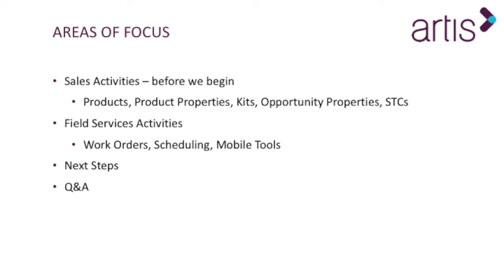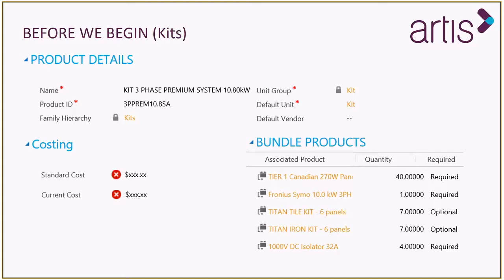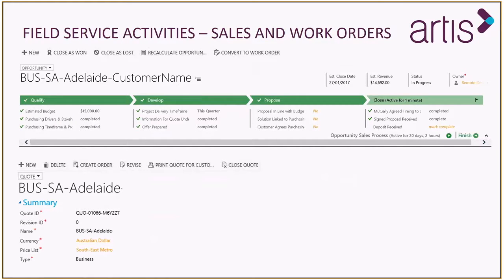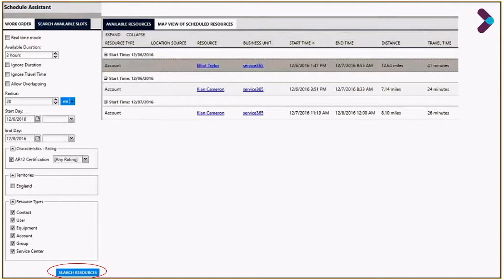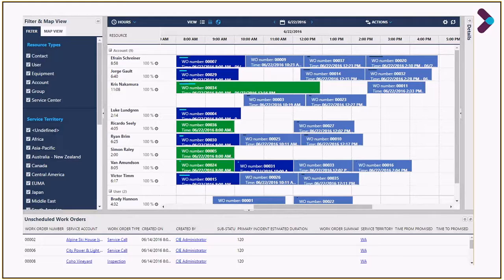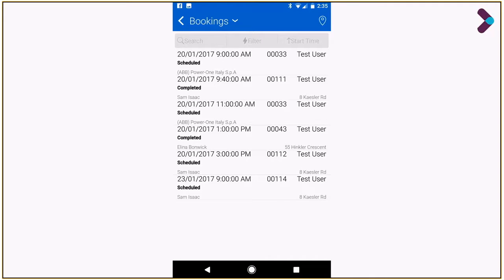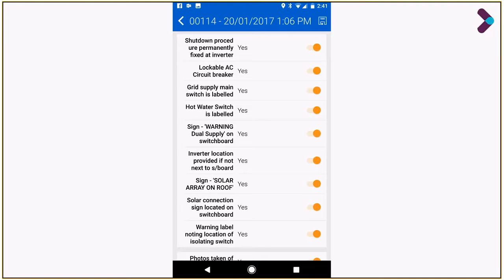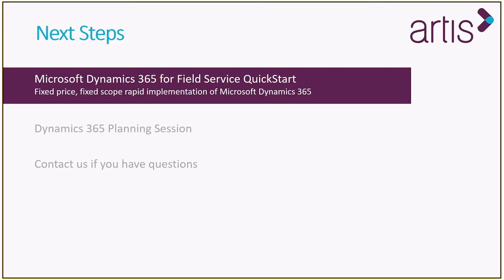Dynamics 365 for Field Services Solar Companies Webinar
2017 is the year of Digital Transformation for the Solar Power Industry - if your business needs to IMPROVE any of the following areas...

-  Faster and more accurate customer quotes
- Work Orders – scheduling field activities based on location, territory coverage and team availability
- Mobile Field Workers all using one App with customisable content for all job types
-  Accurate calculations for REC Registry lodgement
- Improved safety awareness and regulatory reporting

Watch the “Microsoft Dynamics 365 Field Service for Solar Power and Renewable Energy Companies” to hear some insights from CRM and Field Service specialists including Charles Mugford, Mark Duckworth, and Graham Rock. Learn how to:

- Enhance your field workforce scheduling
- Optimise your field service workforce
- Turn service calls into a strategic advantage
- Address customer needs on-the-go
- Profit from proactive services

Get started today: Find out about our new Dynamics 365 QuickStart offering fixed price, fixed scope rapid implementation of Dynamics 365 for Field Service